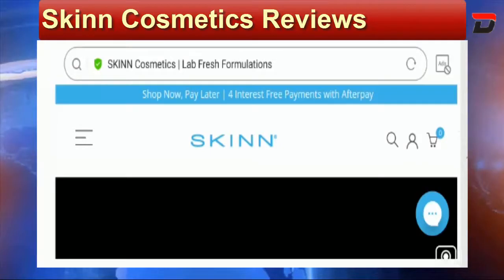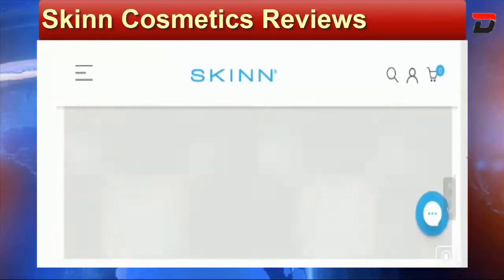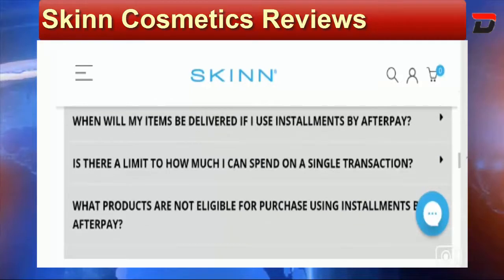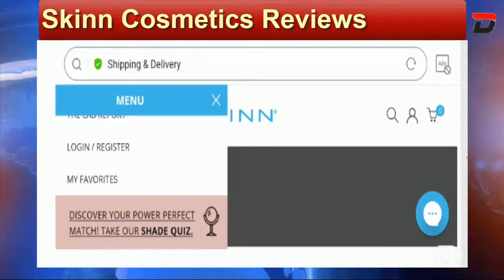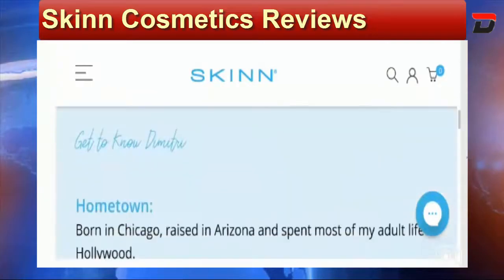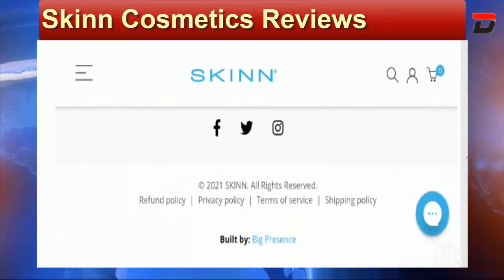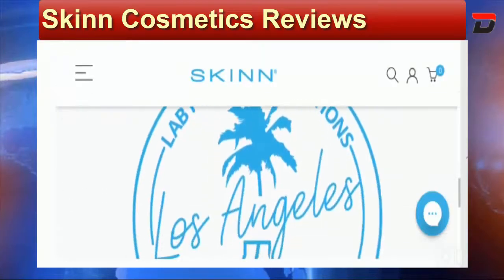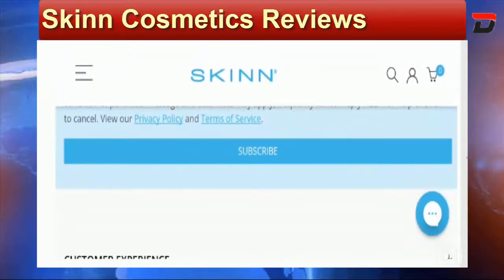Skinn Cosmetic Reviews ( March 2021) Know The Facts! Watch! DodBuzz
About Skinn Cosmetics Reviews-

Today, I am going to explain - Is Skinn Cosmetics Reviews Legit or a Scam. Friends, this is not our product/website. If you have never ordered anything from this product/website, this unbiased review will help you in deciding the answer to this question -  Should I buy from it or not? If you have experienced any fraud over this product/website then watch this video till the end, I will share the way to get your money back.

Refund Link-

DodBuzz